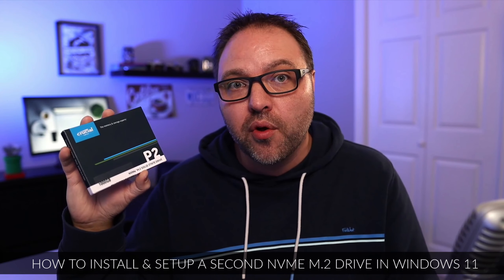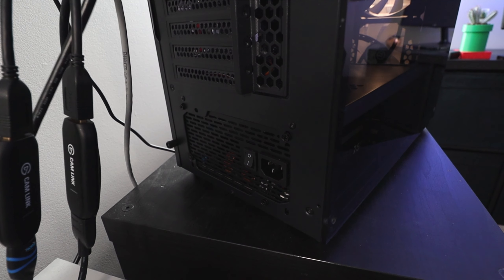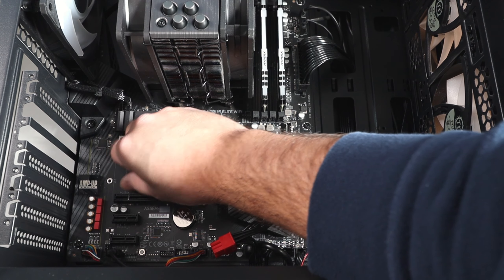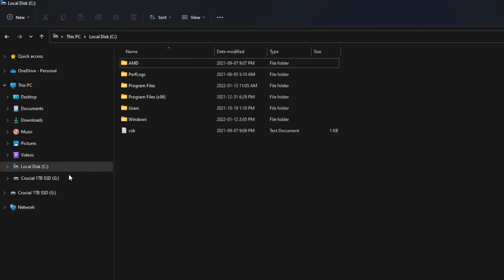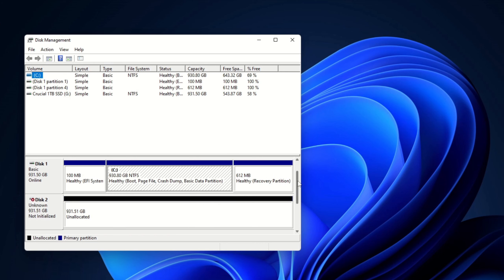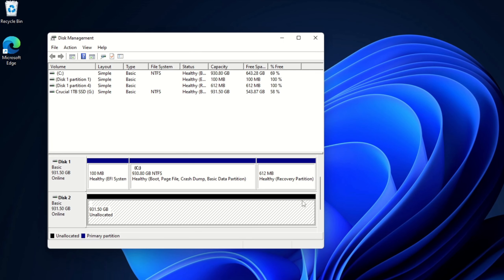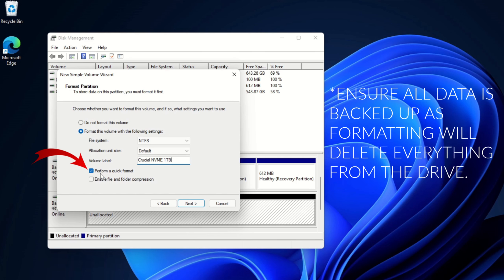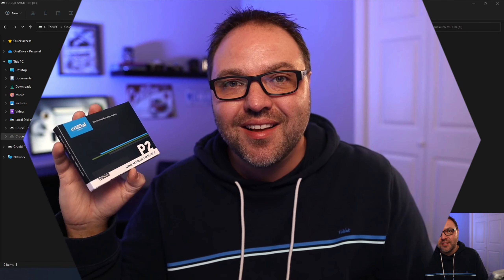How to Install & Set Up a Second NVMe M.2 SSD - Windows 11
Are you looking to add a second NVMe M.2 SSD to your Windows 11 PC? In this tutorial, I will show you how to Install, Set Up and Activate a second NVMe M.2 Solid State Drive on your Windows 11 PC. Adding a second NVMe M.2 Drive to your PC is a great option for more file storage or giving you more space for all your PC games.